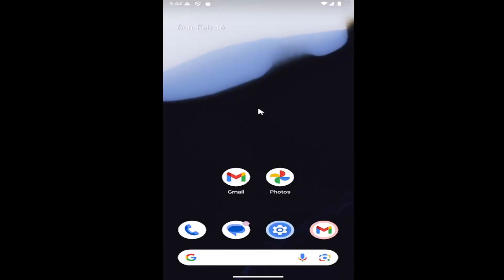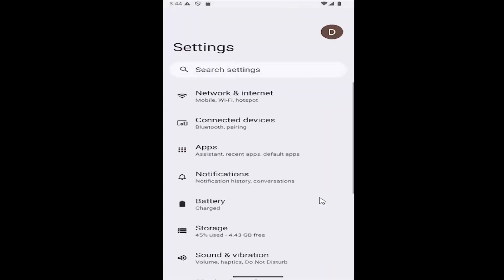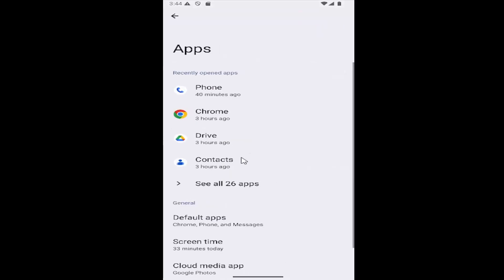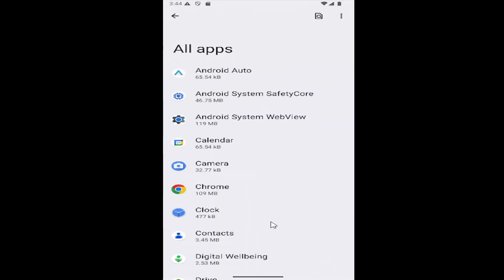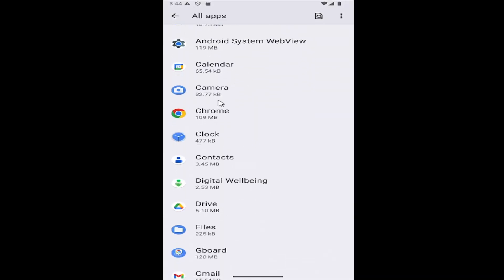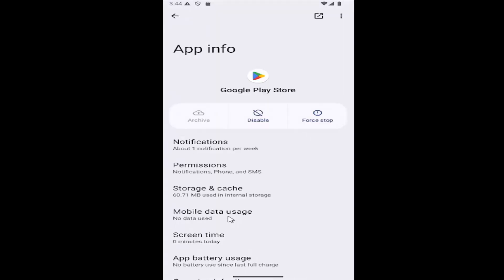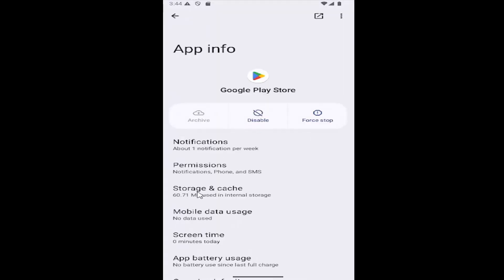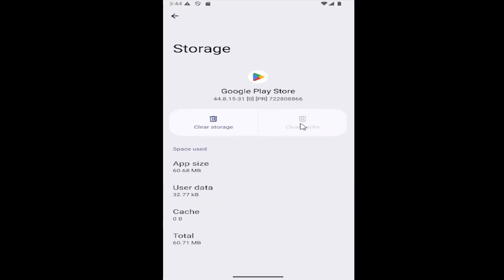How to Clear Cache in Google Play Store?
This tutorial explains how to clear the cache in the Google Play Store to resolve issues such as slow performance, app update errors, or download problems. By clearing the cache, users can remove temporary files that may be causing the Play Store to malfunction. The guide walks through the simple steps to clear the cache without affecting any of your apps or personal data. Following these steps will help optimize the Google Play Store’s performance, ensuring a smoother experience when browsing, downloading, or updating apps.

Issues addressed in this tutorial:
how do i clear cache in google play store
how to clear cache in google play store app
how to clear cache and data in google play store
how do i clear cache on google play
what happens if i clear cache on google play store
clear cache google play store samsung
how to clear google play store cache on android
clear google play store cache and data
clear google play app cache and data
clearing the google play store cache and then data